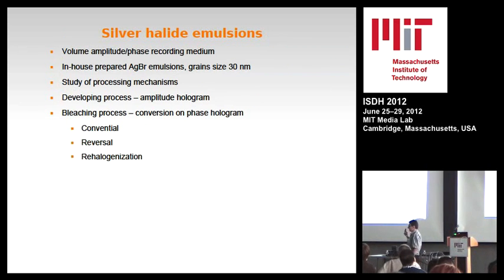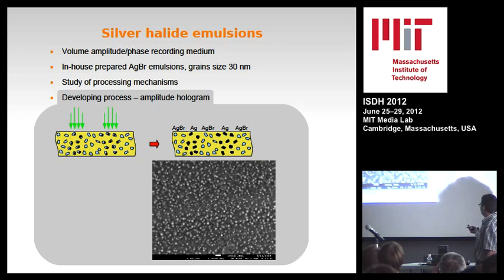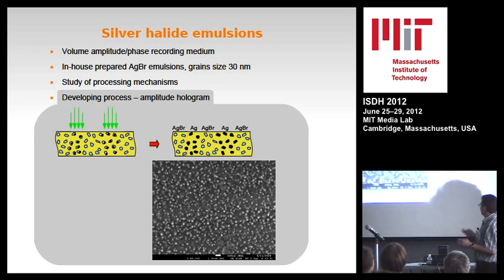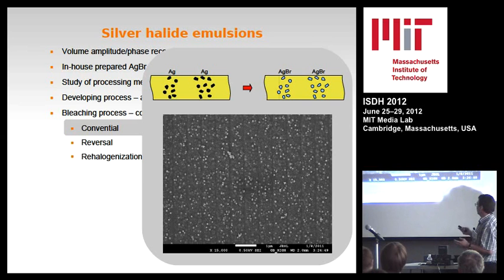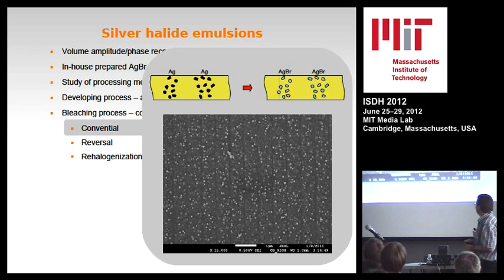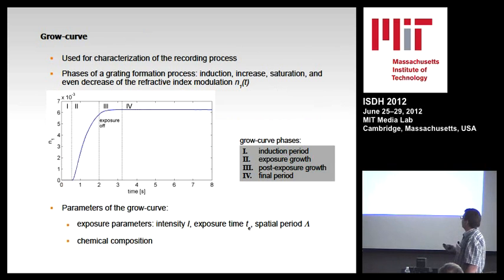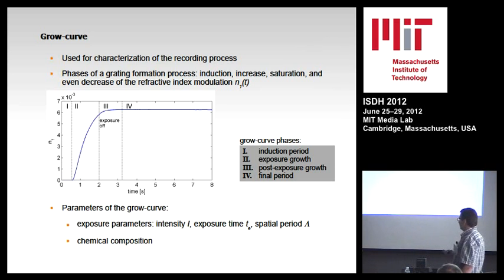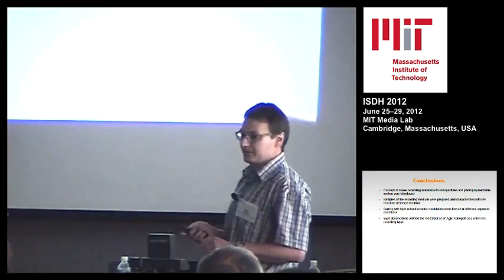New recording material with AgBr nanoparticles for optical holography